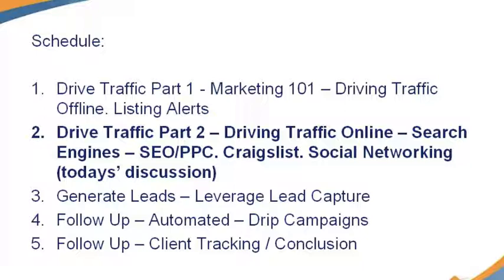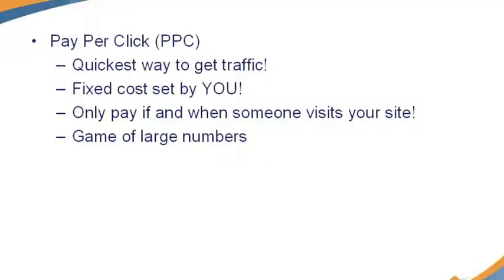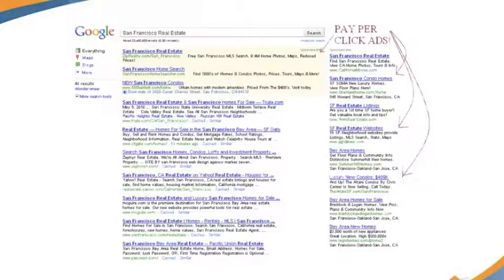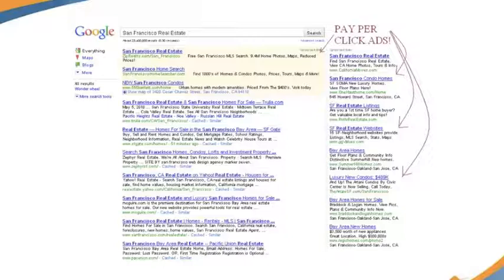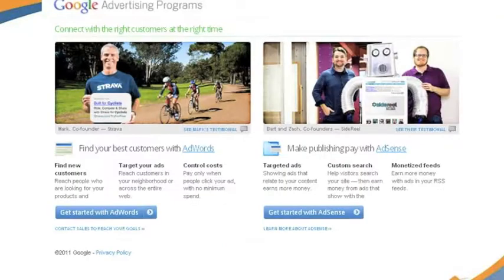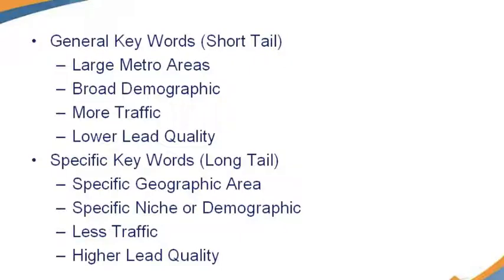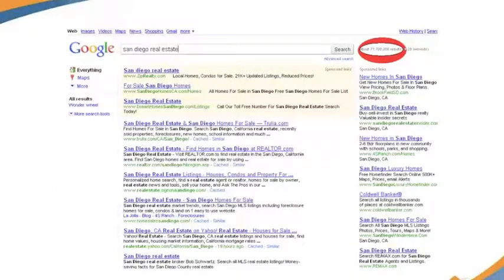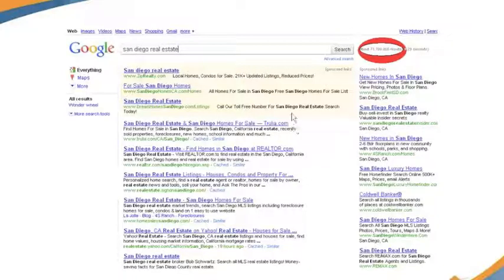Internet Mastery 2011 Part 1 Episode4